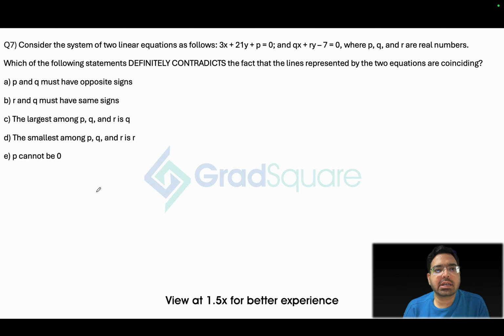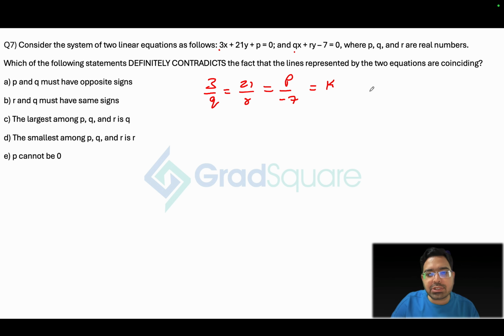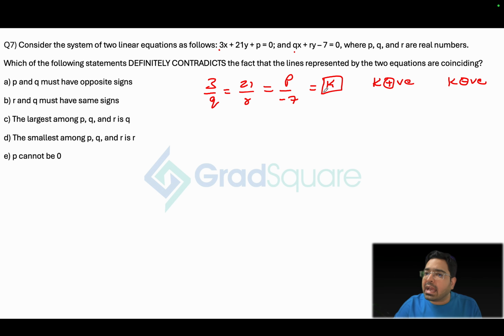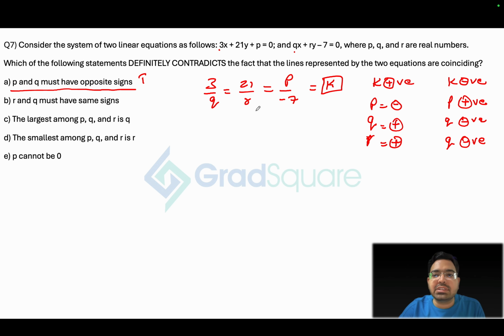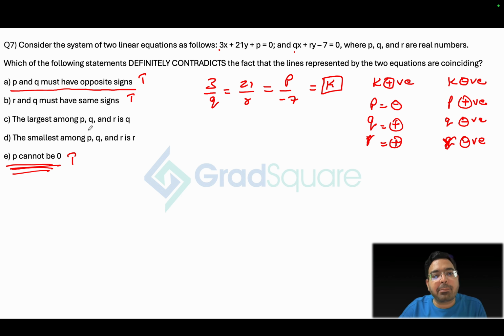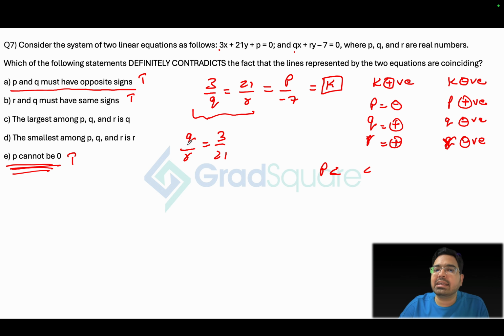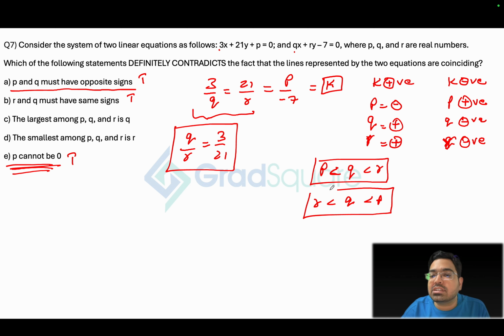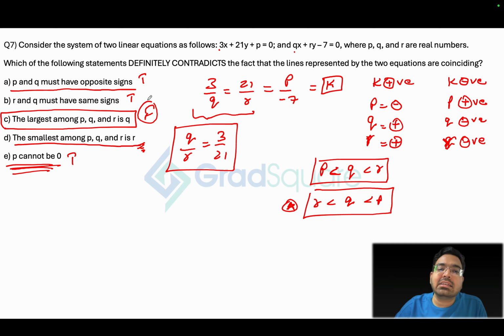07 - XAT 2024 QA Questions - XAT Preparation - Algebra - Linear Equation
07 - XAT 2024 QA Questions - XAT Preparation - Algebra - Linear Equation

Consider the system of two linear equations as follows: 3x + 21y + p = 0; and qx + ry – 7 = 0, where p, q, and r are real numbers.
Which of the following statements DEFINITELY CONTRADICTS the fact that the lines represented by the two equations are coinciding?
a) p and q must have opposite signs
b) r and q must have same signs
c) The largest among p, q, and r is q
d) The smallest among p, q, and r is r
e) p cannot be 0

In this video, we cover XAT 2024 Quantitative Aptitude Question 7 from Algebra - Linear Equation. Learn step-by-step how to solve logarithmic equations, understand the domain restrictions, and apply logarithmic properties effectively.

This video is perfect for aspirants preparing for:
✅ XAT

👉 Watch till the end to strengthen your basics in Logarithms and get exam-ready! 🔔